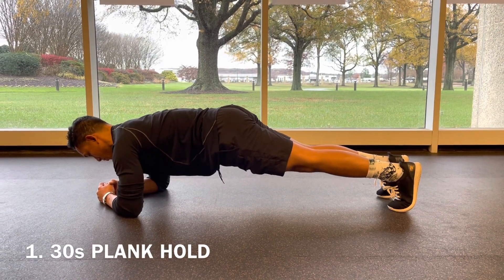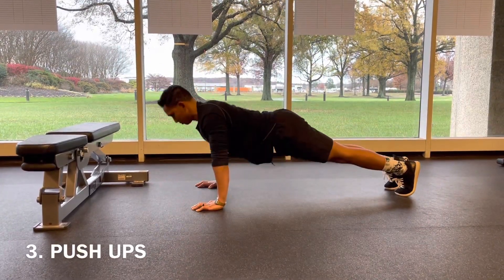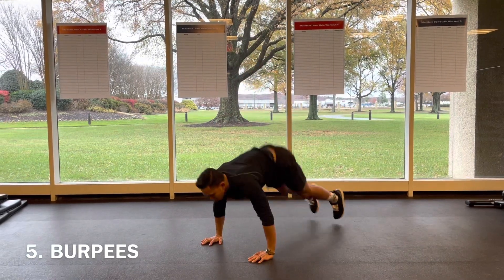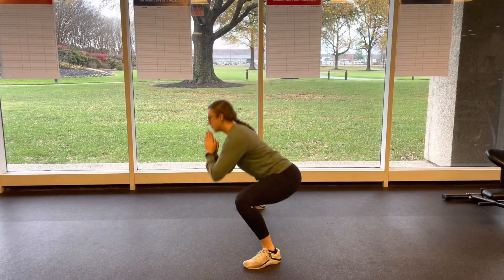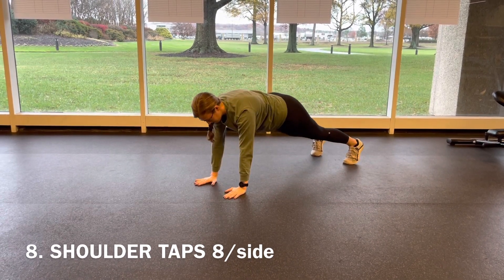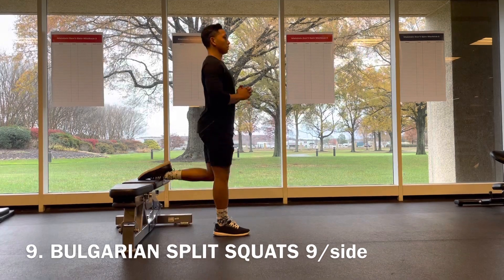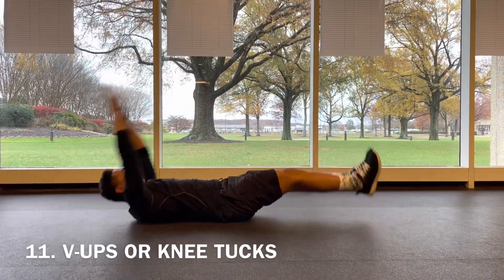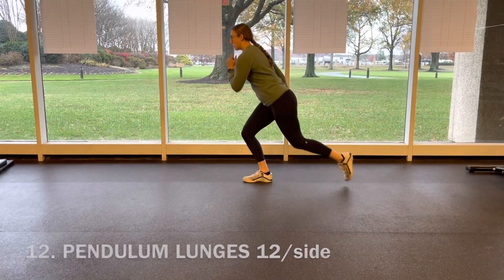Maintain Don’t Gain: 12 Days of Fitmas WOD